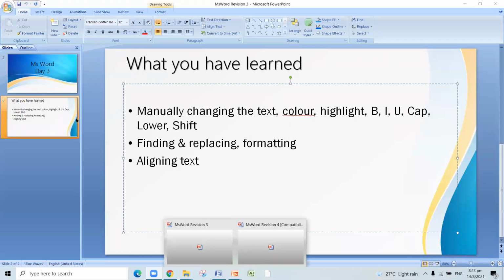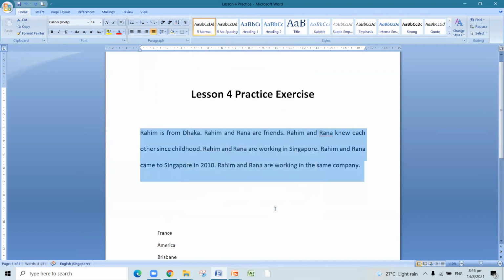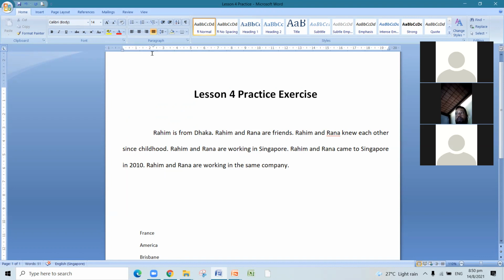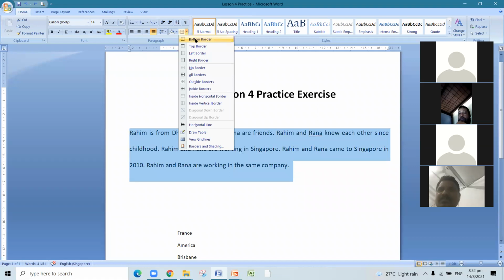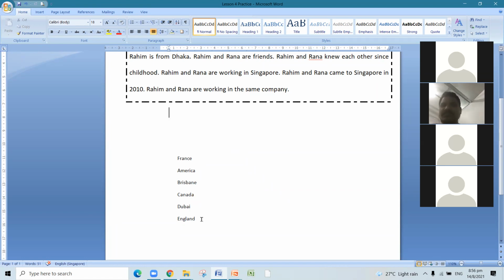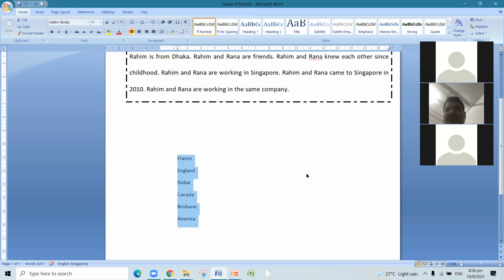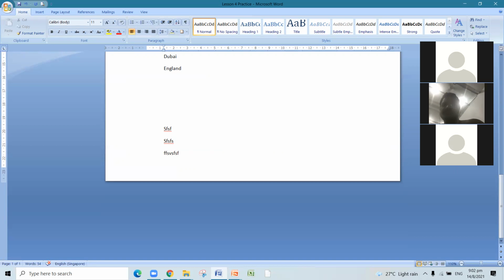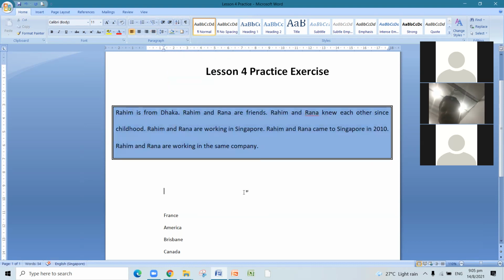IFF Basics Word (English) Lesson-4 Batch2 -2021